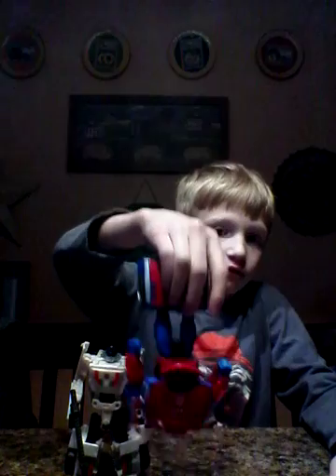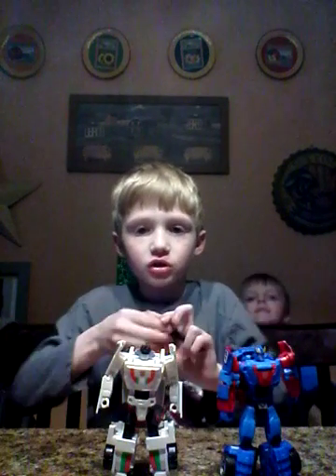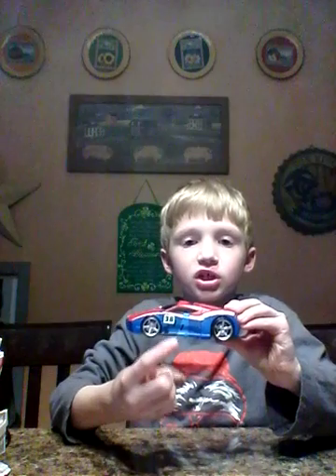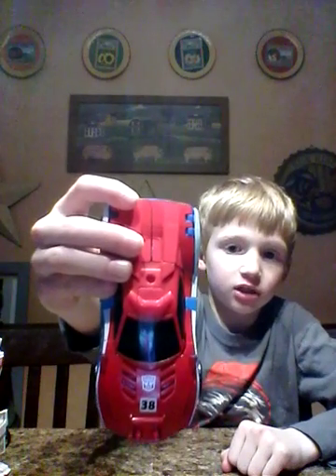Combiner wars transformers: autobots wheeljack and smokescreen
Combiner wars rock!